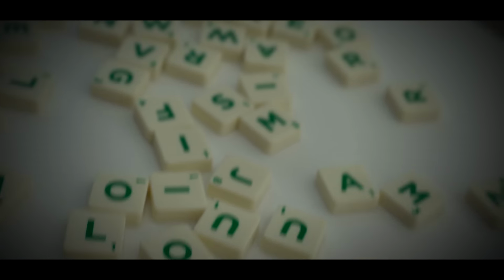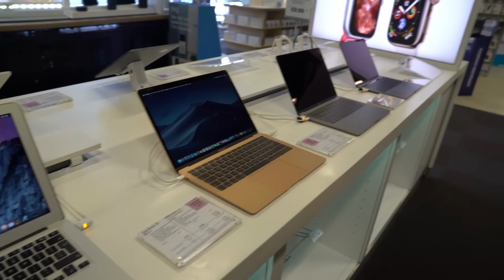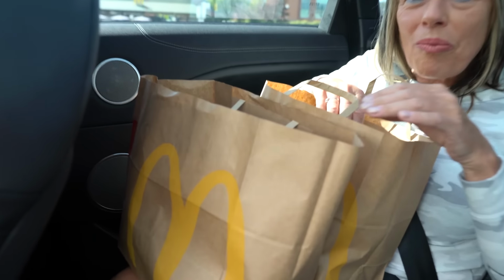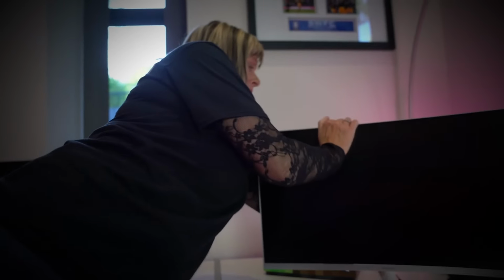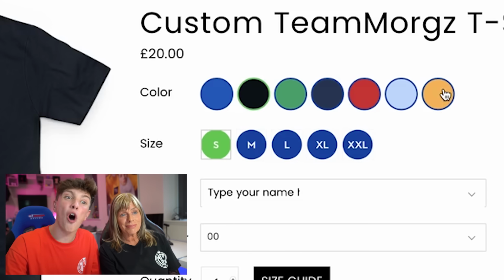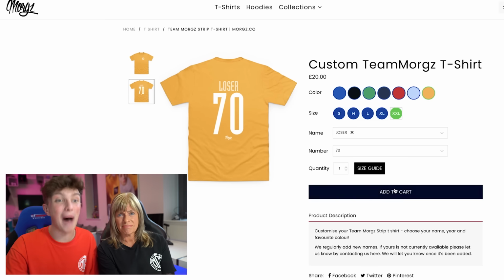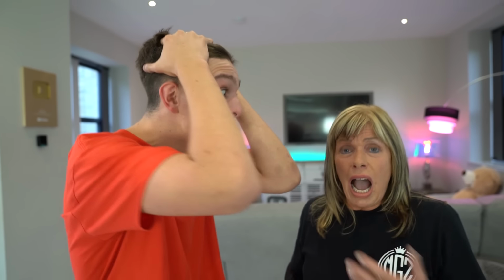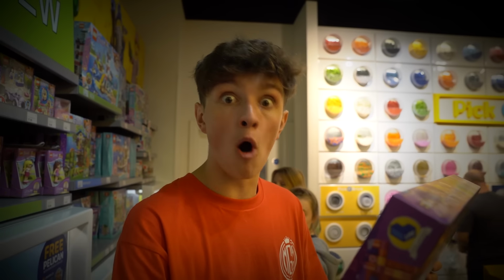Buying EVERYTHING In Alphabetical Order - Challenge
I BOUGHT EVERYTHING FROM A-Z CHALLENGE & IT WAS EXPENSIVE!! (Buying Apple iPhone, Xbox, PS4, Lamborghini Supercar, Mansion, Gaming PC, Versace, Gucci, Rolex & MORE)

►► CUSTOM MORGZ MERCH OUT SATURDAY!

| OTHER |
►MY GAMING CHAIR UK - USE "morgz" FOR A DISCOUNT
►MY GAMING CHAIR US - USE "morgz" FOR A DISCOUNT!
►TRANSLATE THIS VIDEO FOR A FREE SHOUTOUT

STAY AWESOME TEAMMORGZ!! :D